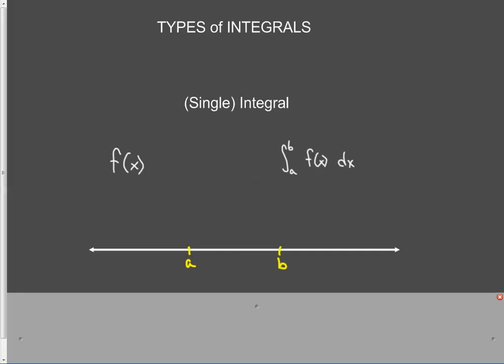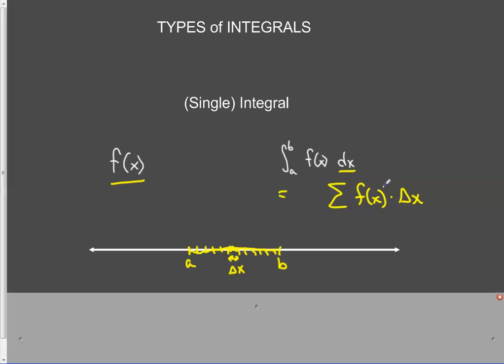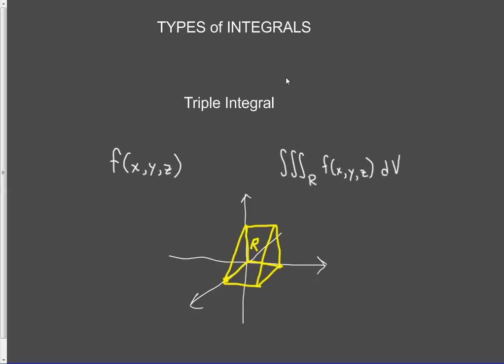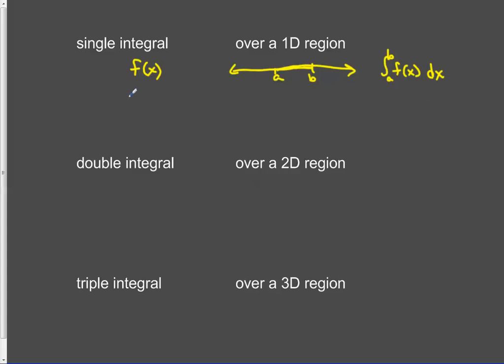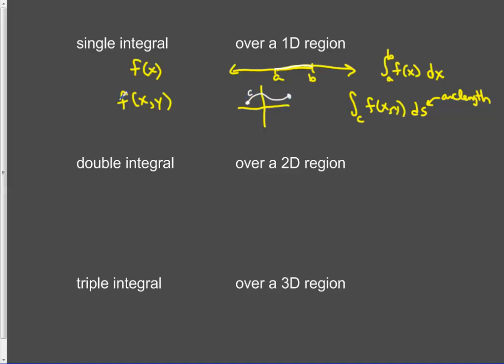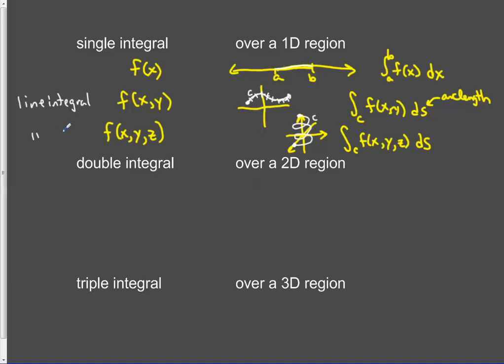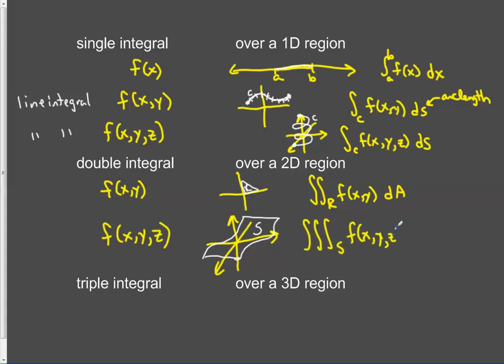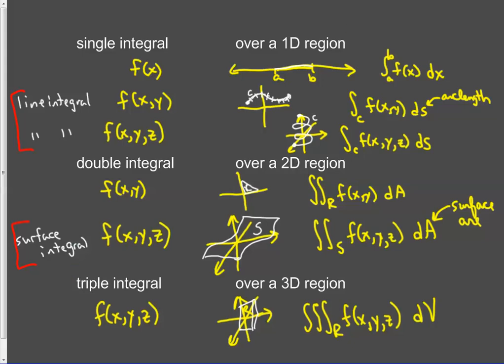Types of Integrals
An brief description of how line integrals and surface integrals fit into the big picture of single/double/triple integrals.